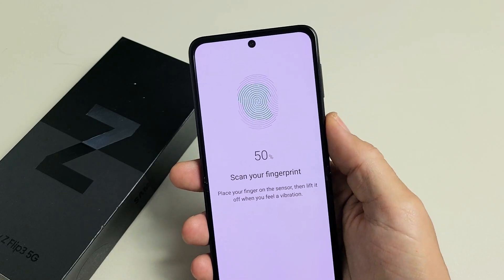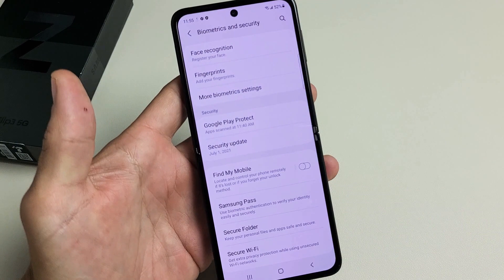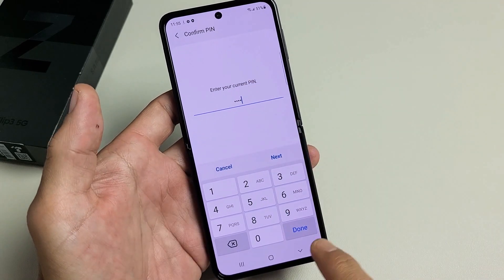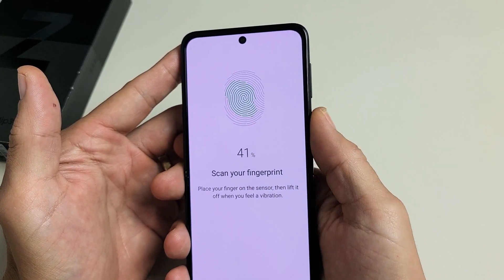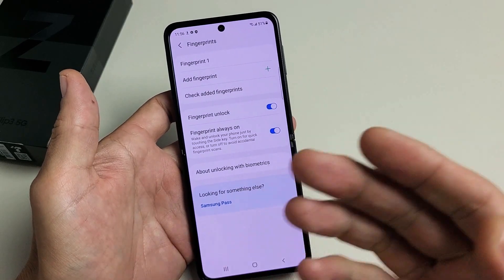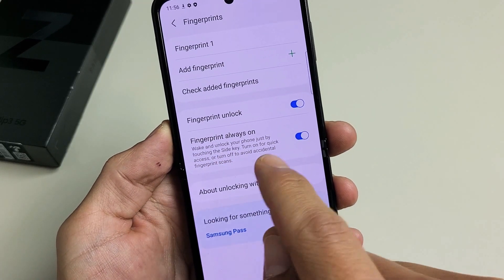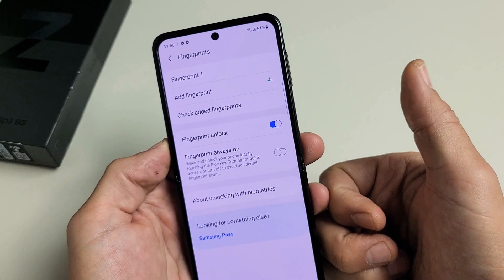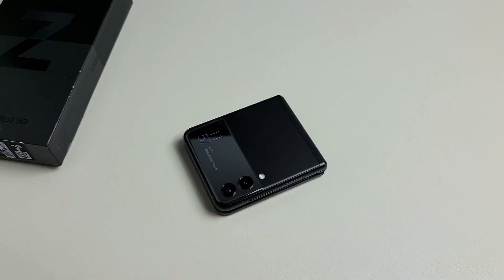Galaxy Z Flip 3: How to Setup Fingerprint Password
I show you how to setup or add a fingerprint password the Samsung Galaxy Z Flip 3 phone.